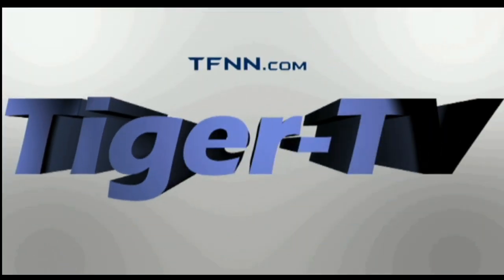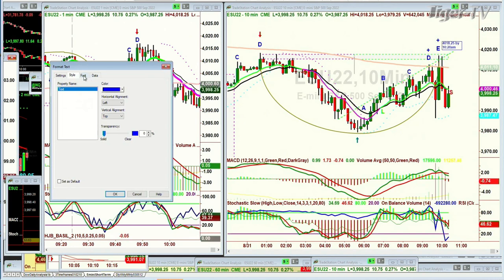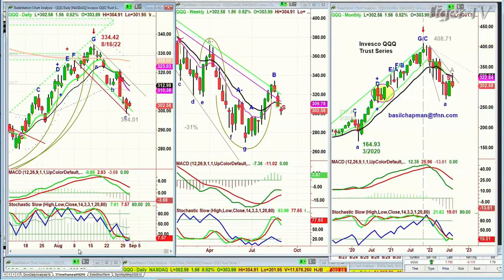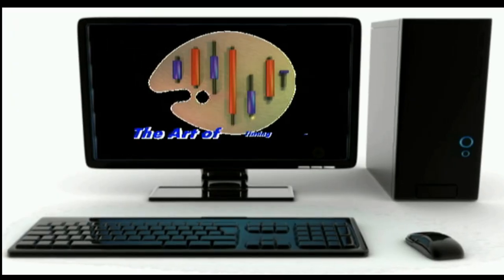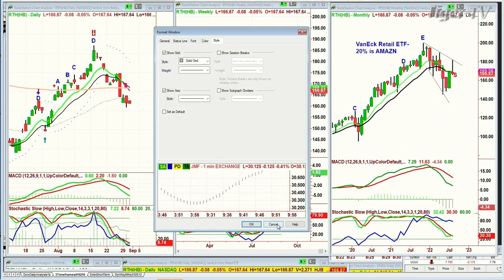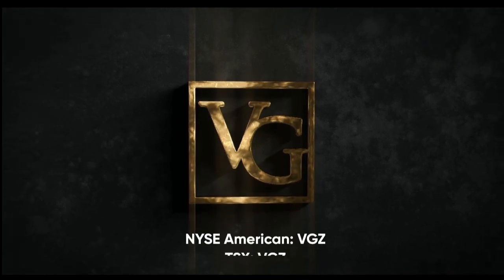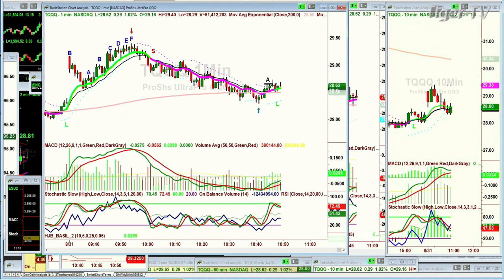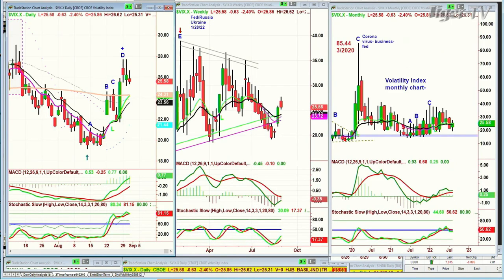August 31st, Tiger Technician's Hour on TFNN - 2022